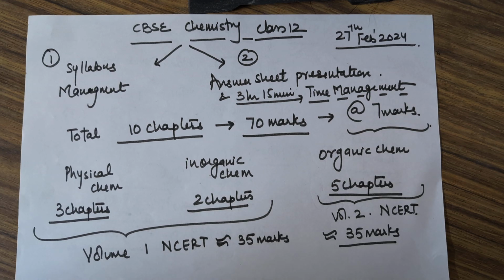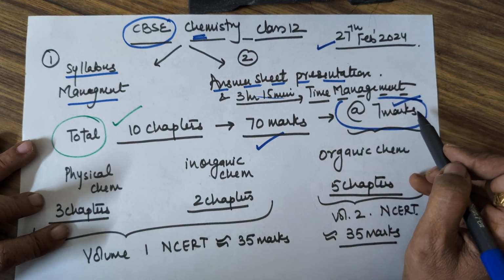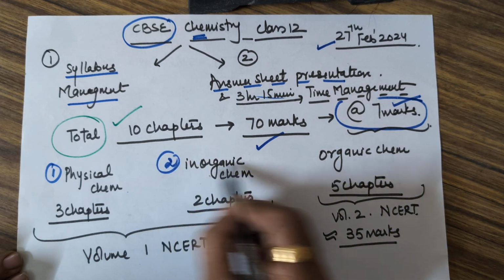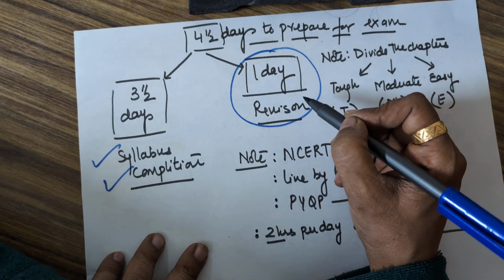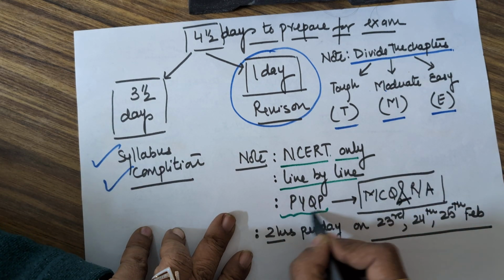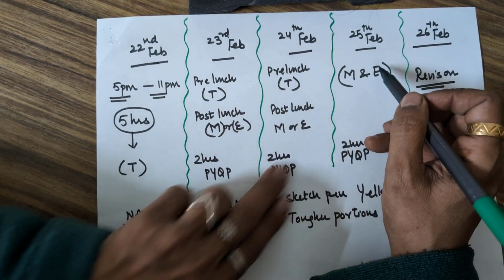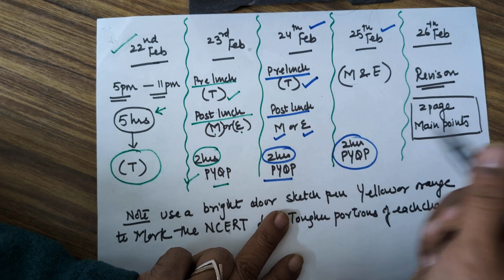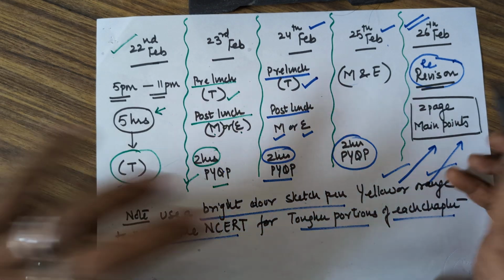GUIDANCE for CBSE class 12 Chemistry Examination 27th February 2025/Syllabus & Time Management.